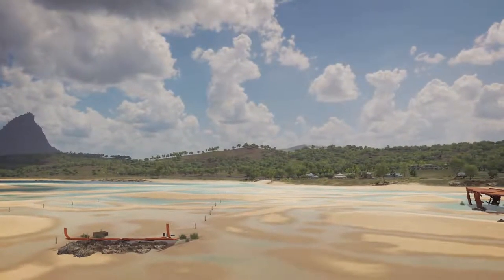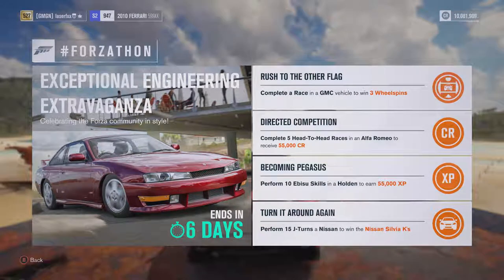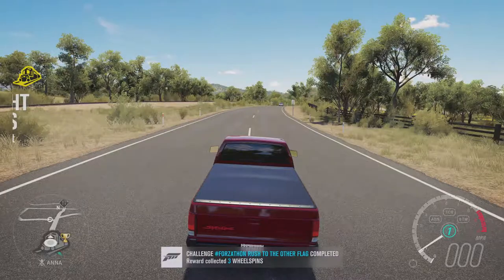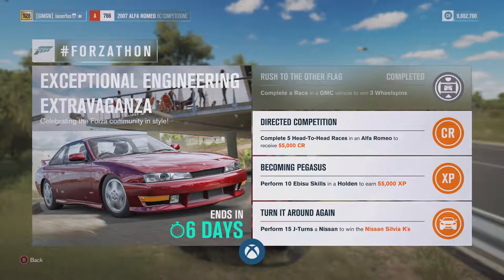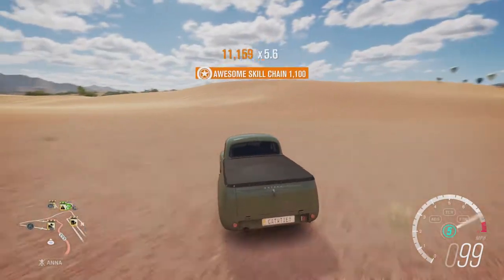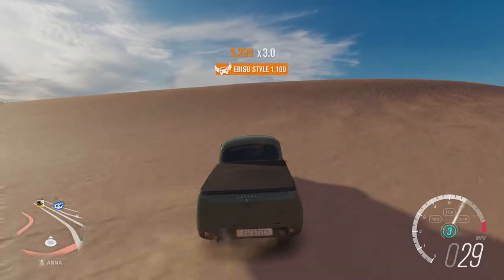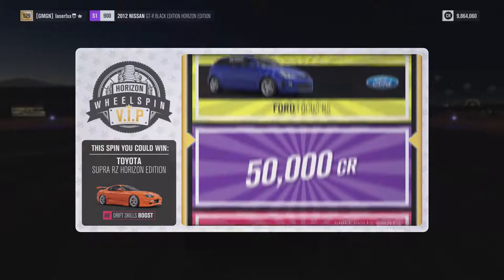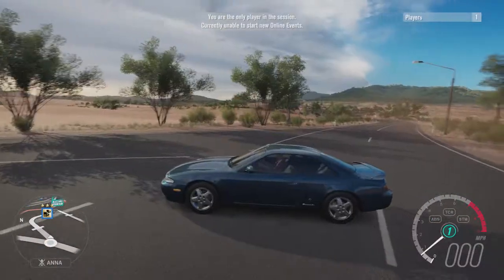EXCEPTIONAL EBISU SKILLS! Forza Horizon 3 71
Today we have some gameplay of forza horizon 3, Where I acquire myself a Nissan Silvia K`s and other challenges in the EXCEPTIONAL ENGINEERING EXYRAVAGANZA.

Unfortunately this was a FORZATHON challenge which lasted a week, you can obtain Nissan Silvia K`s with buy it in the auction house!

Lap time:

1: Porsche 918 Spyder 58.03
2: Ferrari 599xx 1.00.13
3: Lamborghini Huracan HE 1.01.10
4: Dart Hemi HE 1.03.11
5: MG METRO 6R4 HE  1.03.18
6: Nissan GTR HE 1.03.21
7: 2017 Ford GT HE 1.04.01
8: Porsche Carrera GT 1.04.08
9: Lamborghini Sesto Elemento 1.04.17
10: Jaguar F-Type HE 1.04.19
11: Subaru BRZ HE 1.04.24
12: 2012 Porsche GT2 RS 1.05.15
13: Bentley Continental Supersports 1.06,02
14: Porsche 911 Turbo S 1.06.20
15: Mustang Boss 302 HE 1.07.01
16: Jaguar XJ220 HE 1.07.95
17: Porsche Cayenne Turbo 1.08.28
18: FORD Escort RS COSWORTH HE 1.09,28
19: Porsche Cayman GTS 1.10.01
20: Ford F-150 Raptor HE 1.11.14
21: WRX Sti Rally Car 1.11.14
22: Subaru BRAT HE 1.11.14
23: M12S Warthog CST  1.11.24
24: Mercedes A45 AMG HE 1.12.03
25: Lamborghini Countach HE 1.16.13
26: Nissan Silvia K`s 1,19,26
26: BMW M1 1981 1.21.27

Title: Garage
Artist: Topher Mohr and Alex Elena
Genre: Rock
Mood: Dark